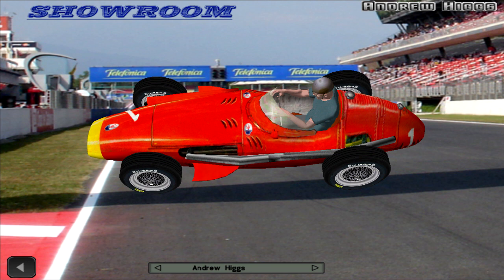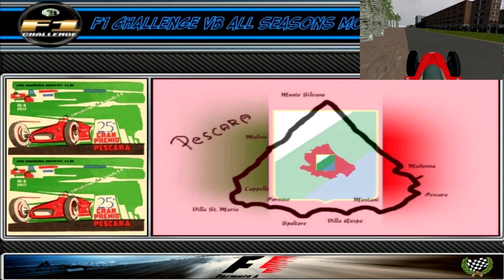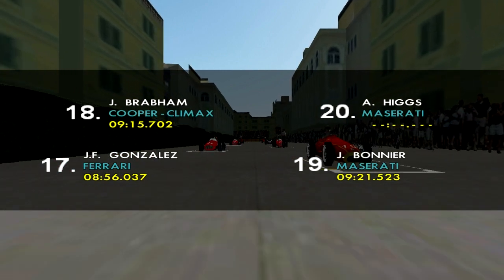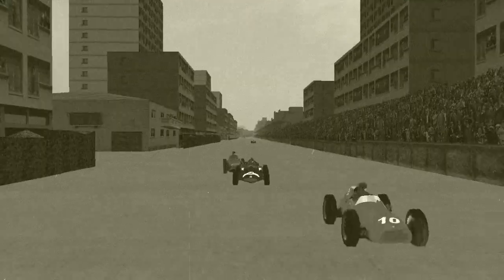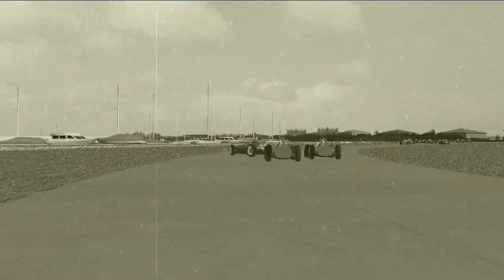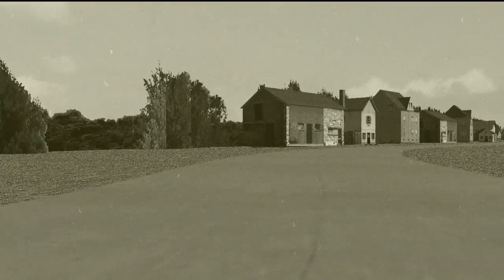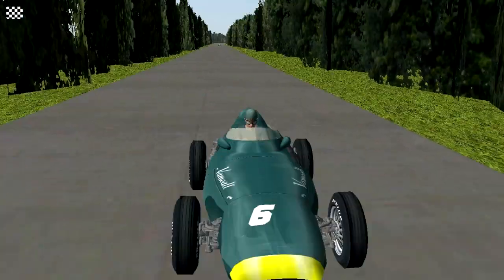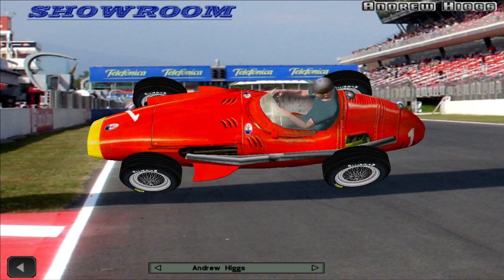F1 Challenge VB | R.07 - 1957 Pescara GP | (He hit me!)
The 7th round of the season takes us to Pescara, Italy. One of, if no the most dangerous race tracks in the world. Drivers have expressed their concern over the dangers of racing here. Yet the F.I.A. still wanted to hold a championship event here. Whether it was a good idea or a bad one remains to be seen. But what we do know is that drivers had a very tough time during qualifying practice. There wasn't a single man who didn't spin or go off. But with everyone lined up on the dummy-grid we are only minutes away from this most exciting race. Will Salvadori be able to pull the gap on Higgs back? or will this be the Briton's 6th world title? I don't know, but we are sure to find out by the end of the race. Enjoy!

My "Monster" Rig:
MB: Gigabite G31/35
CPU: Intel Core 2 Duo E8400 @3GHz
GPU: nVidia GT-740 @ 1Gb VRam
Memory: 2x 1Gb DDR2 @ 800MHz
Storage: 1 Samsung HDD @ 160Gb + 1 Western Digital HDD @ 1Tb
Key Board: Microsoft Wireless 2000
Mouse: Microsoft Wireless 2000
Wheel: Thrustmaster T150 RS + Thrustmaster T3PA Pedal Set
Joystick: Genius MetalStrike Pro